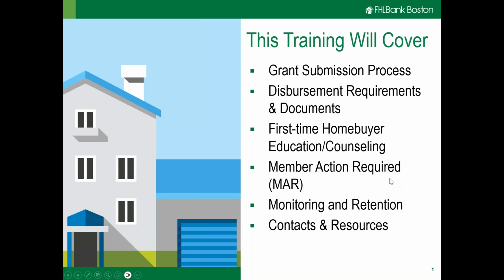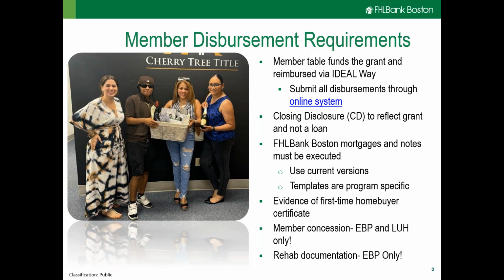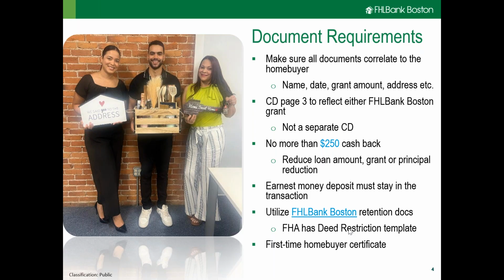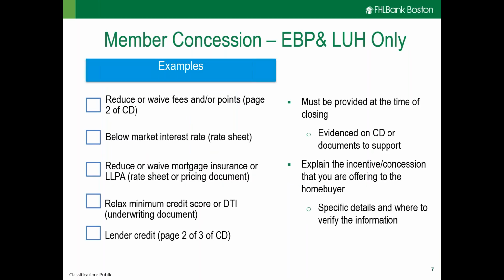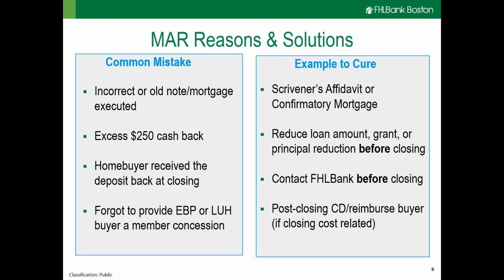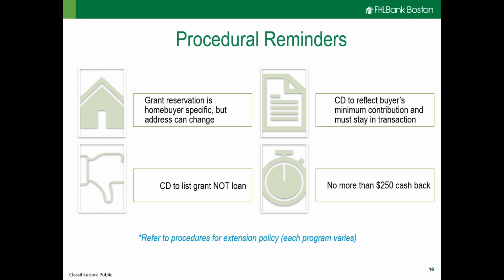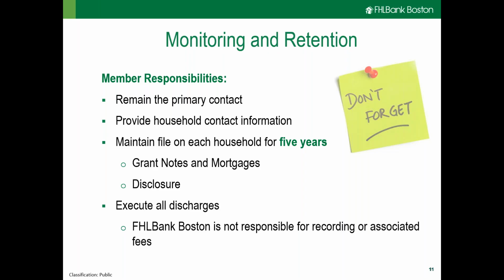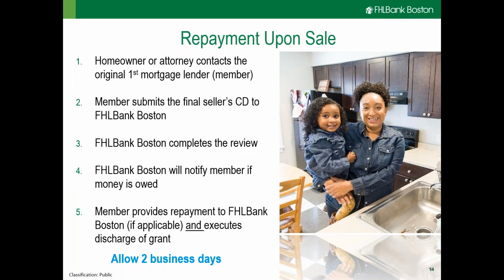Homeownership Assistance Programs: Requesting Disbursement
This training webinar offers step-by-step online data-entry procedures for requesting a grant disbursement through FHLBank Boston's three homeownership assistance programs: Equity Builder Program, Housing  Our Workforce, Lift Up Homeownership.